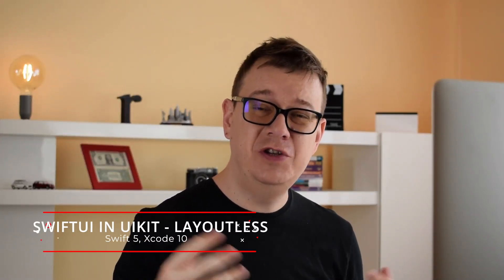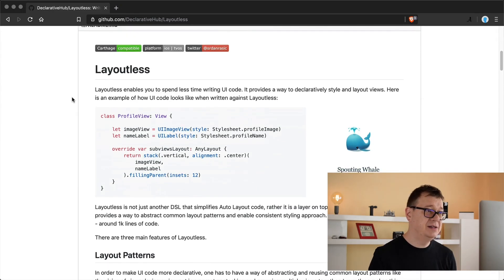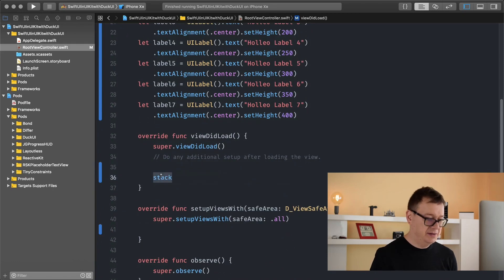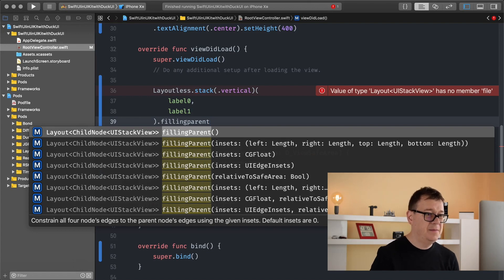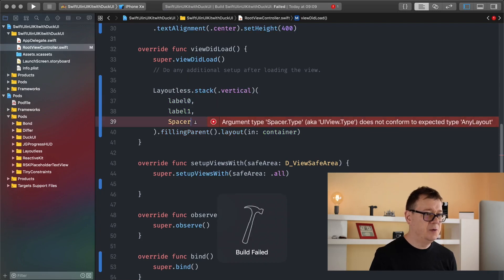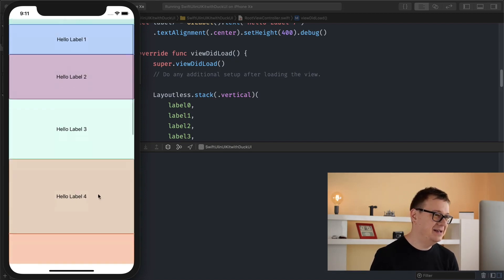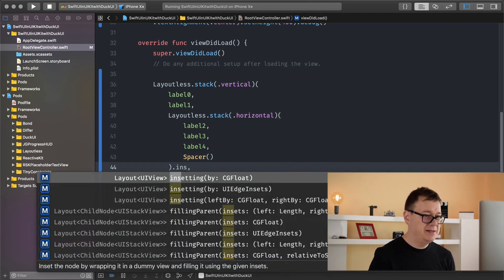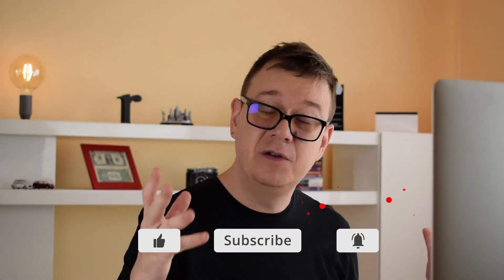UIKit Example - Layoutless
Want to learn UIkit or swift language? Want to know more about Layoutless? Are you looking for a good UIKit tutorial or Uikit example? Well you're in luck! Because this swift for beginners tutorial is all about that. Discover how to use SwiftUI syntax and concepts in UIKit. In this series I'll guide you through DuckUI, SwiftUI for UIKit. Kinda. In this video I will show you the power of the Layoutless framework. Build your UI without constraints! In this ios layout guide we will talk about uiview swift, adaptive layout ios, uiview frame, user interface layout and adaptive apps. So we can build a collection view or any uielement as easy as in swiftui. In this swift app tutorial, I will give you a quick start to swift auto layout, adaptive user interfaces, autolayout ios. I will give you advice on auto layout, auto layout constraints, adaptive layout. I will share everything about autolayout swift or autolayout xcode, adaptive layout ios.
Rebeloper is here to help you in your coding life.
Let’s dive into this uikit ios tutorial!
→ Useful Links →